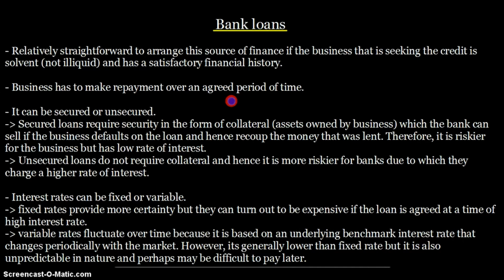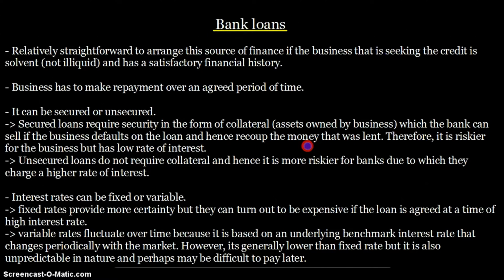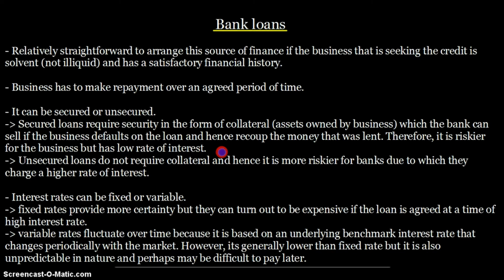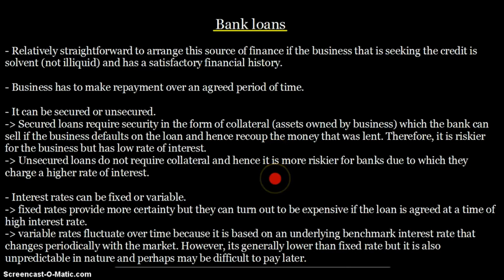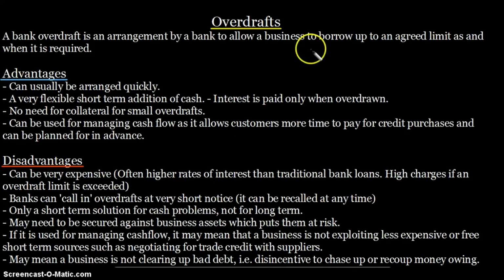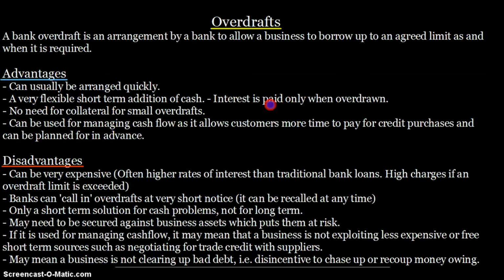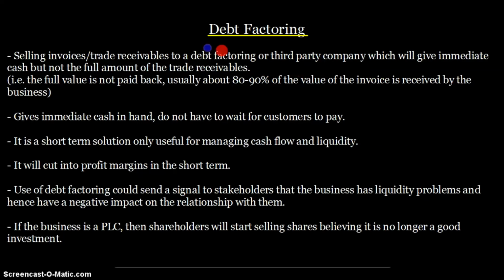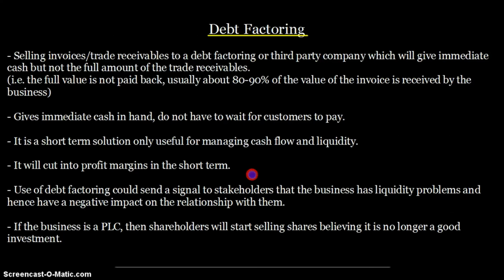Loans, Overdrafts and Debt Factoring-Sources of Finance [Abdul Rafay]-Business Studies